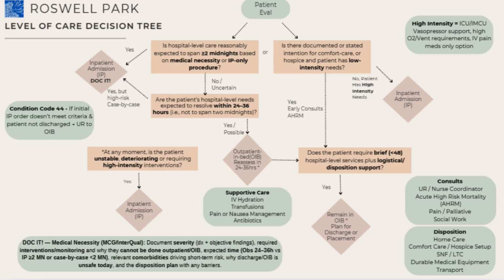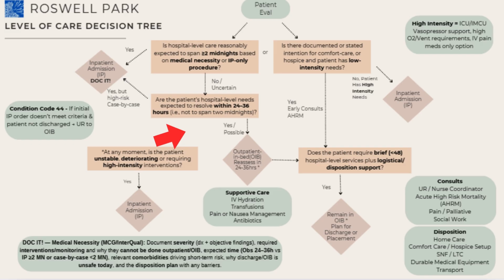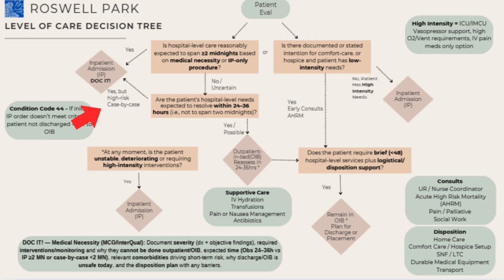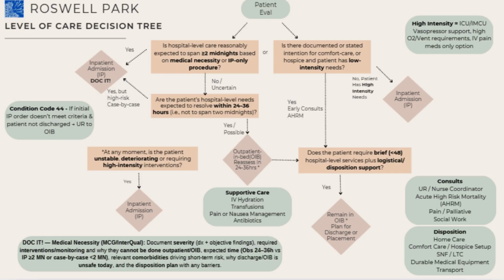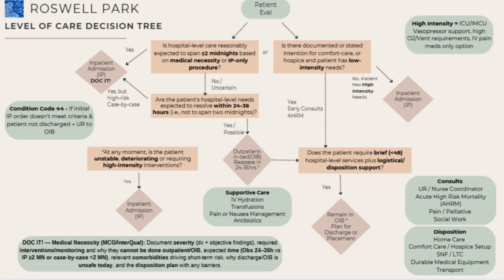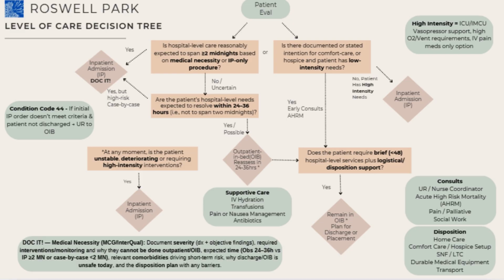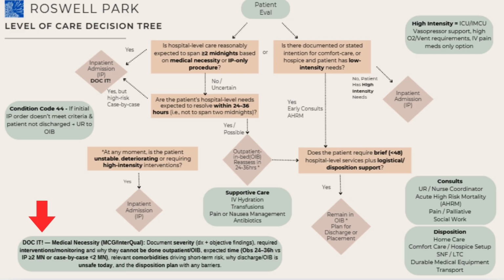Roswell Park - Level of Care